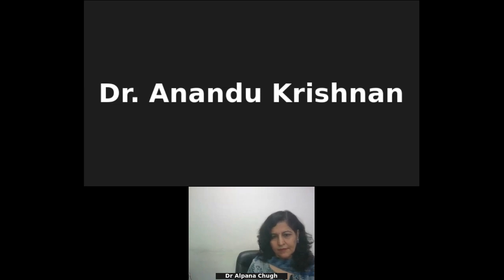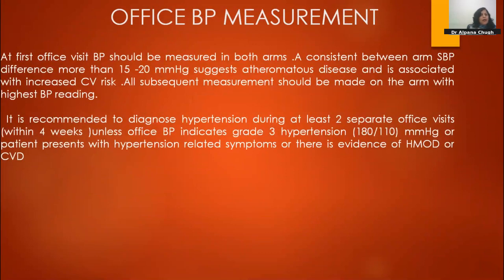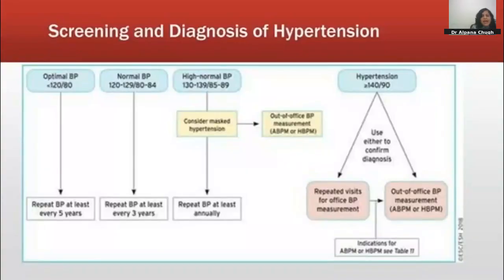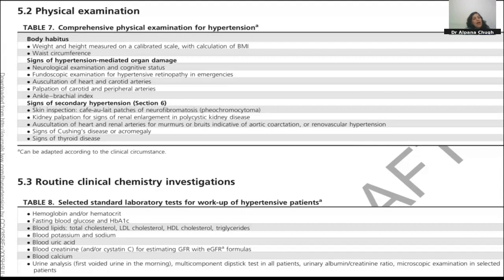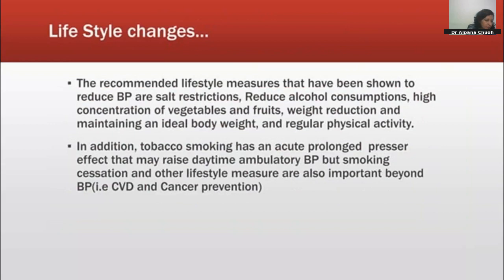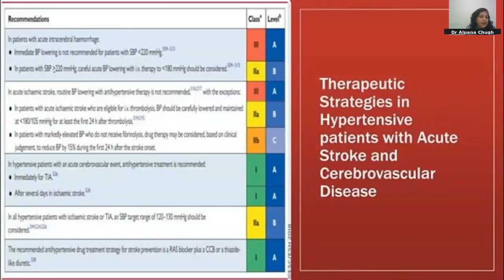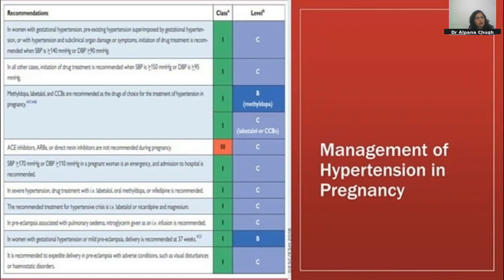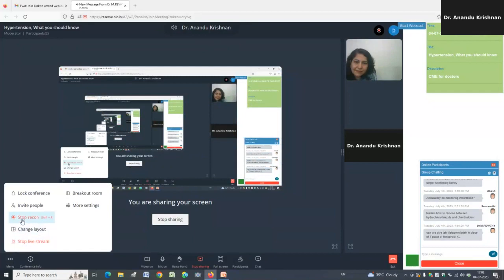CME Hypertension, what you should know